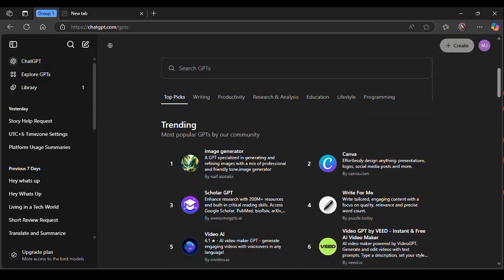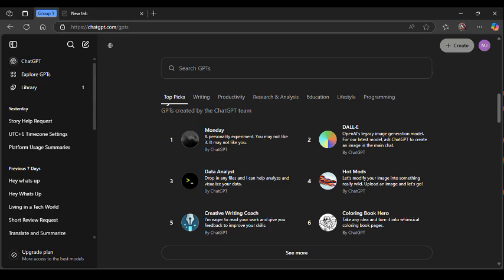OpenAI ChatGPT Review 2025: Still Worth It?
In This Video, you will learn about OpenAI ChatGPT Review 2025: Still Worth It?